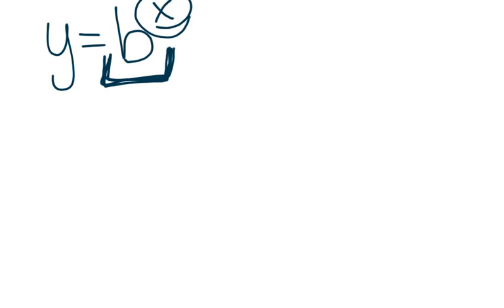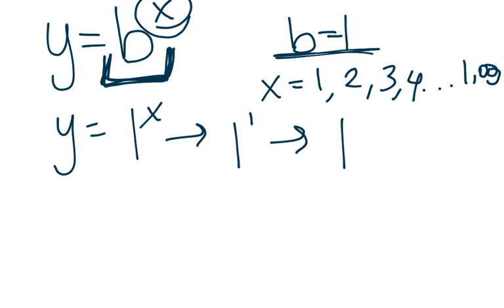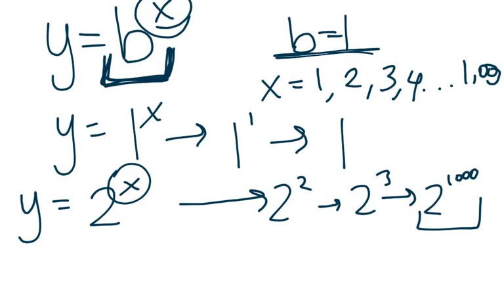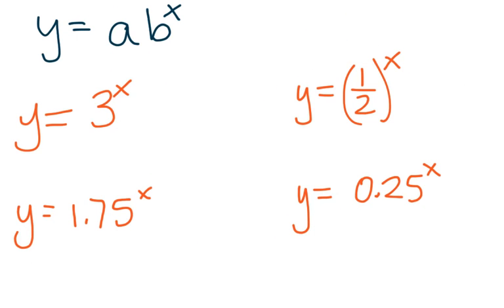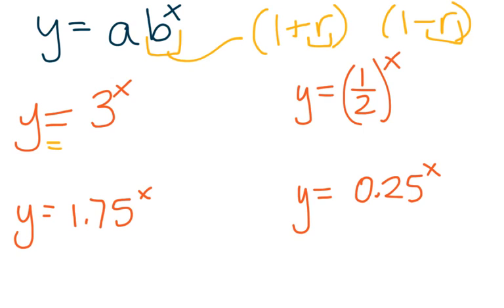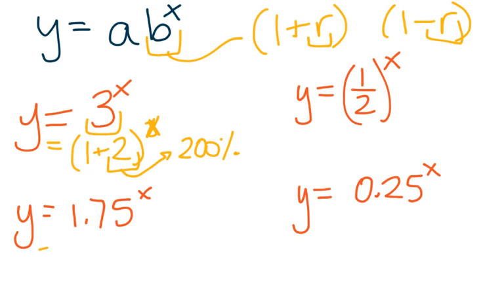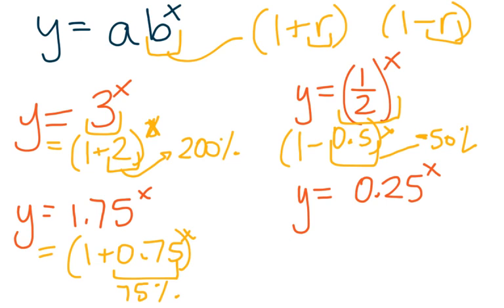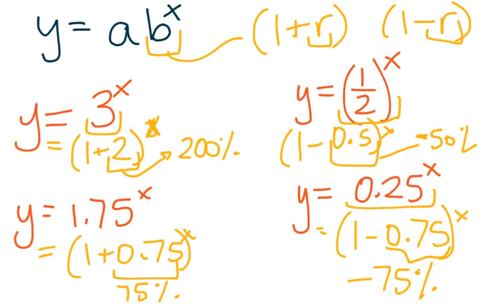[9.CLE.6-1.3] Interpret Parameters of Linear and Exponential Functions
Rewrite the base of an exponential function, b, as 1 + r, and identify the rate of change, r